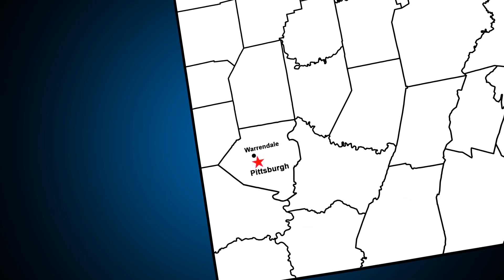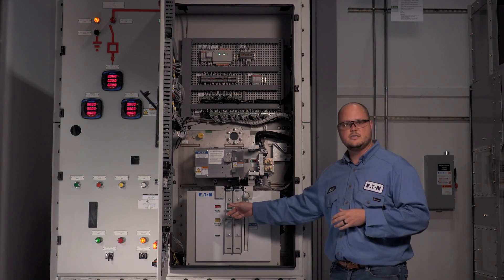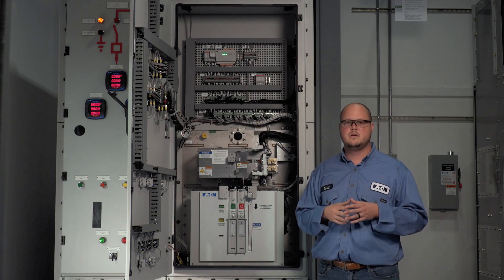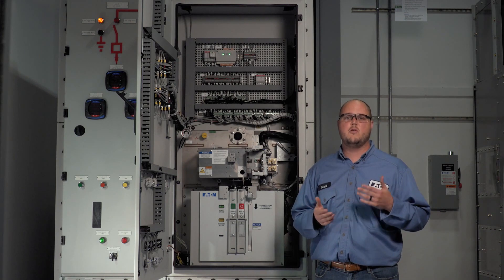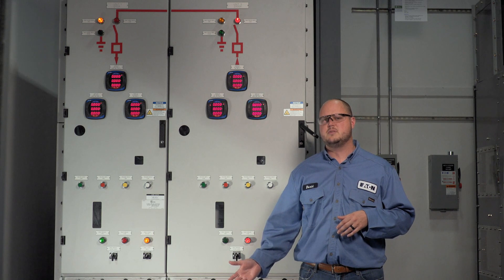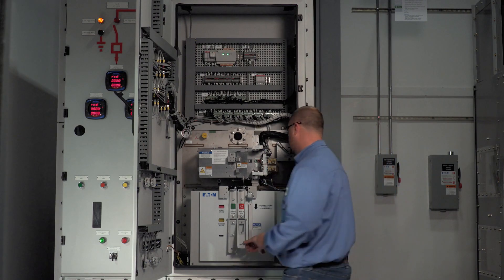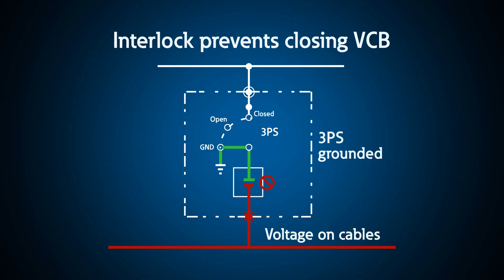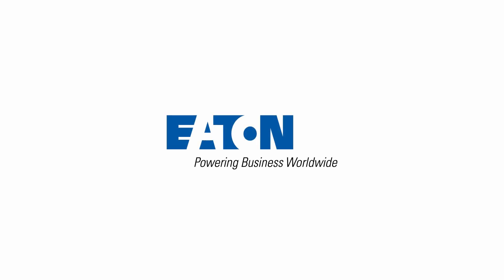Eaton's Power Xpert XGIS Switchgear Explained and Demonstration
Eaton’s Power Xpert XGIS gas insulated switchgear is constructed with the majority of the medium-voltage parts fixed-mounted and contained in a laser-welded stainless steel SF6-filled tank suitable for withstanding harsh, corrosive environments. The Power Xpert XGIS mv switchgear delivers an option that is small in size and big in value, with high reliability and enhanced safety to support industrial, oil & gas, data center, utility, mining and infrastructure segments. The enhanced safety, small footprint and virtually maintenance-free design of Eaton’s GIS helps to lower ownership cost and optimize ROI.  Medium voltage power system applications often require MV switchgear.   How do you decide which type of gear to select for your application?  Medium voltage (MV) switchgear includes air insulated (AIS) and gas insulated (GIS) switchgear.  Eaton’s David Woolard explains advantages and application considerations for GIS switchgear for large power systems including commercia buildings, stadiums, arenas, oil and gas applications, chemical plants, industrial plants and utility systems.  At Eaton’s Power Systems Experience Center (PSEC) David demonstrates grounding and maintenance, arc resistant construction, interlocks, lock out tag out LOTO, electrical safety, vacuum breaker, SF6  gas, electrically safe work condition, voltage sensing, IEEE, ANSI, NEMA, IEC, standards, electrical standards, electrical safety.